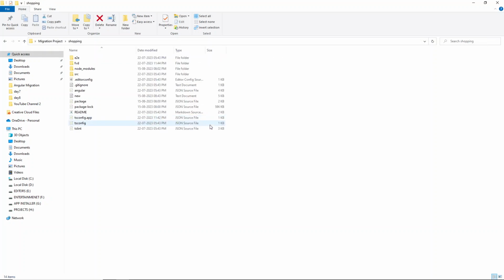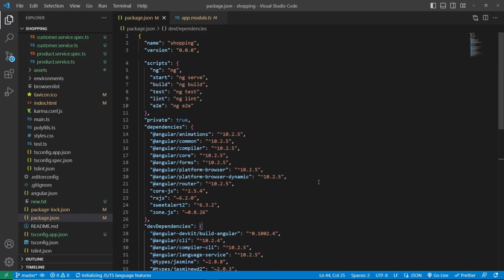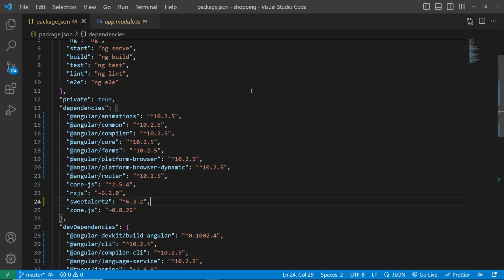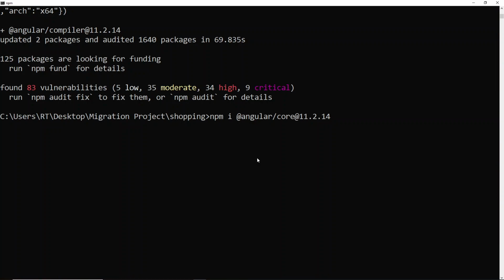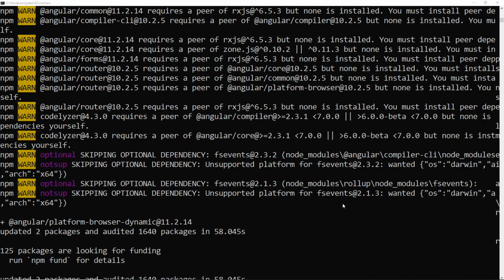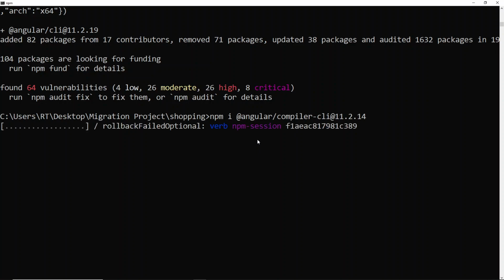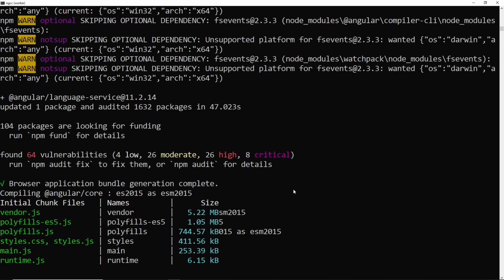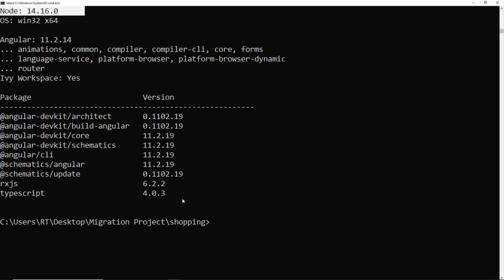Angular 10 to Angular 11 Application Migration | Angular 11 upgrade steps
🔧 Upgrading your Angular 10 project to Angular 11? You're in the right place! Join us in this comprehensive tutorial where we'll guide you step-by-step through the seamless migration of your Angular 10 project to embrace the latest features and enhancements offered by Angular 11.

🔍 What's Covered in This Video:

Introduction to Angular 11: Explore the exciting new features and improvements that Angular 11 brings to the table. From enhanced performance to updates in the Angular CLI, get ready to harness the power of Angular 11!

Preparation for the Migration: Before diving into the upgrade process, we'll walk you through essential preparatory steps to ensure a smooth transition. Backing up your project, updating dependencies, and more - we've got you covered.

Angular Update CLI: Learn how to maximize the potential of the Angular Update CLI tool, which automates repetitive tasks, suggests issue fixes, and streamlines the migration process.

Handling Breaking Changes: We'll tackle any breaking changes that may arise during the migration from Angular 10 to Angular 11. Rest assured, we'll guide you through effective solutions to minimize disruptions.

Addressing Deprecated Features: Certain features might be deprecated in Angular 11, so it's crucial to update your codebase accordingly. We'll demonstrate how to identify and replace deprecated components, directives, and modules.

RxJS Migration: Ensure your RxJS code remains in sync with Angular 11 to maintain flawless functionality.

Testing and Debugging: Emphasizing the importance of testing and debugging during migration. Discover invaluable tips and tools to uphold your application's integrity post-upgrade.

Optimizing Performance: Leverage Angular 11's performance improvements by optimizing your application for quicker load times and enhanced responsiveness.

Beyond Angular 11: We'll provide a sneak peek into the future beyond Angular 11 and offer insights into upcoming Angular developments.

🚀 Ready to propel your Angular 10 project to the realm of Angular 11? Join us on this migration journey and unlock the full potential of the latest Angular release! Whether you're an experienced Angular developer or just beginning, this video caters to all levels. 💻🔧🎉